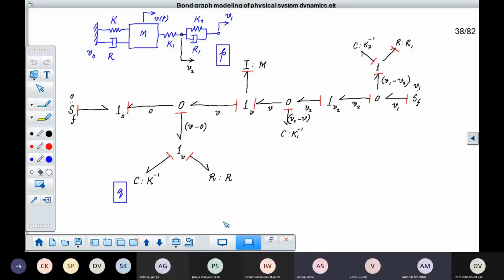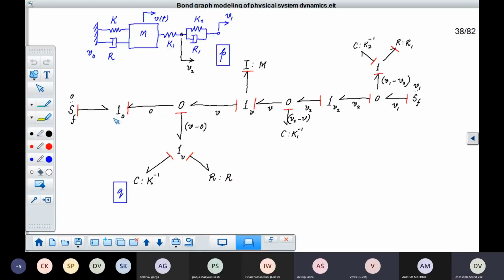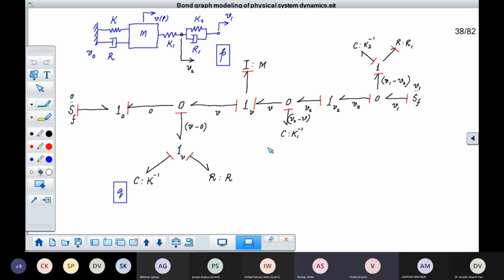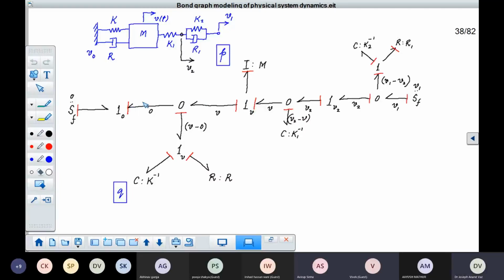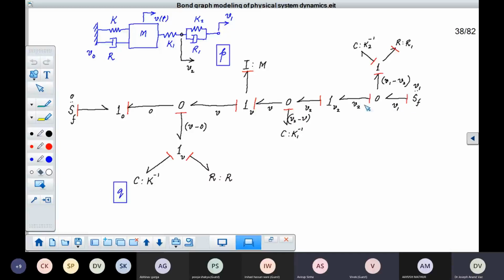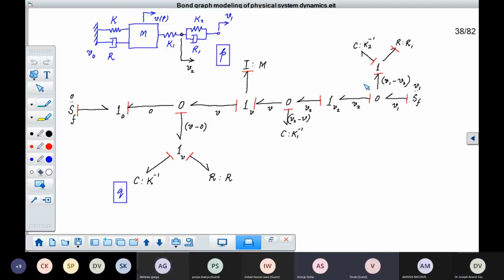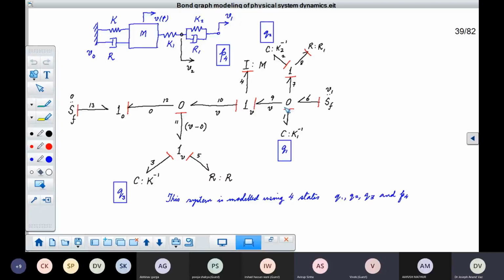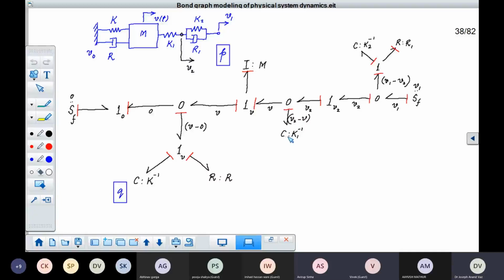24 Jan 2022 #4 Clarification of doubts and explanations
This part of the lecture clarifies doubts raised by a student on the BG model for the extended mechanical system.